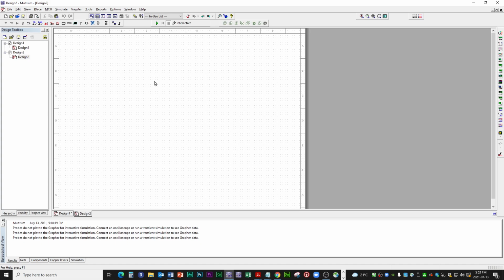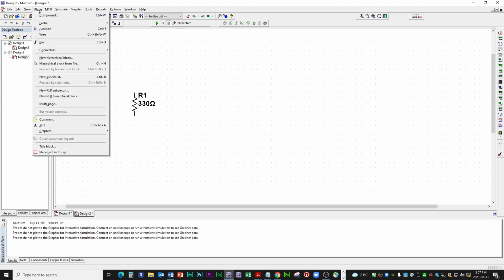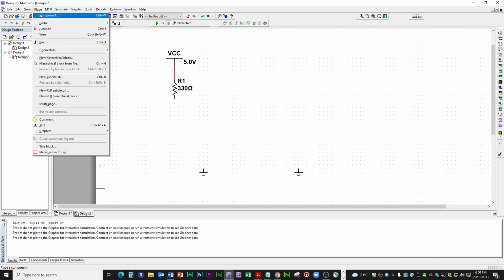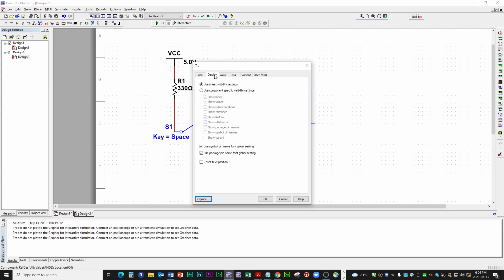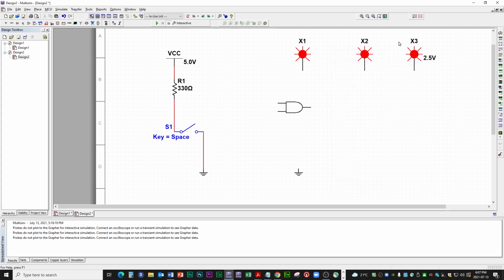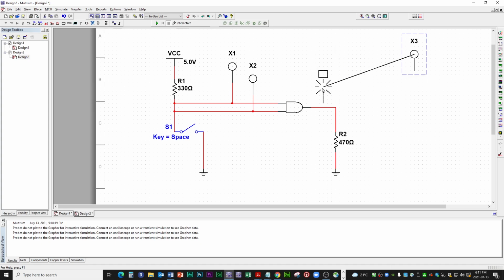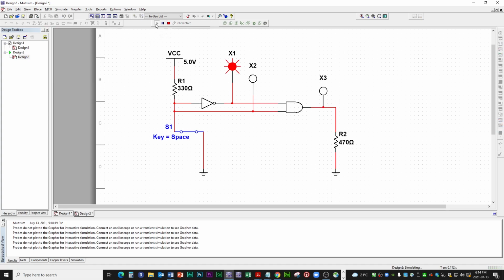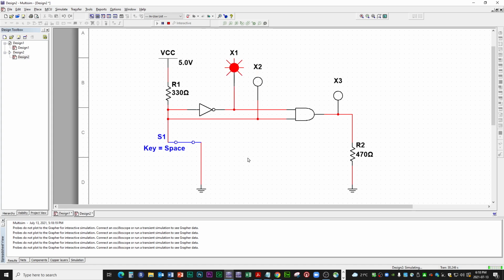Pulse Generator AND Gate